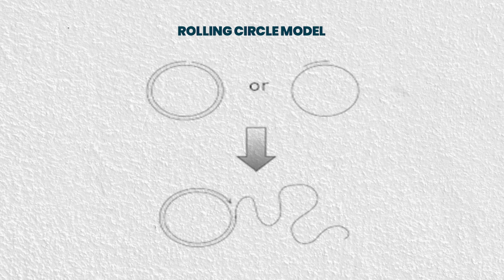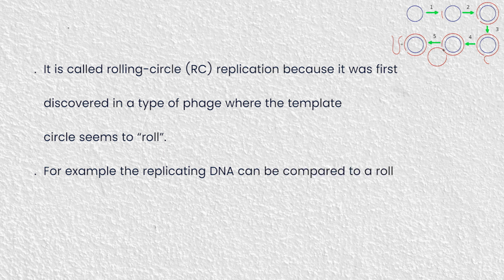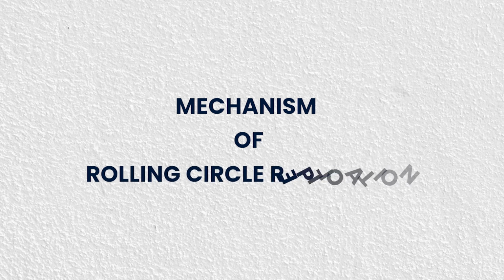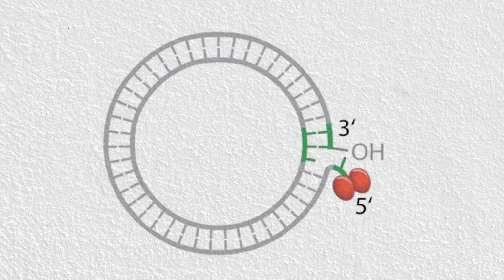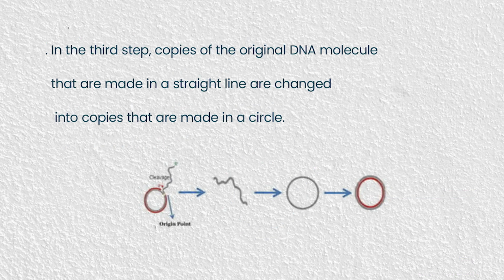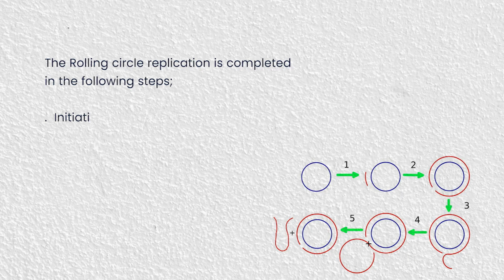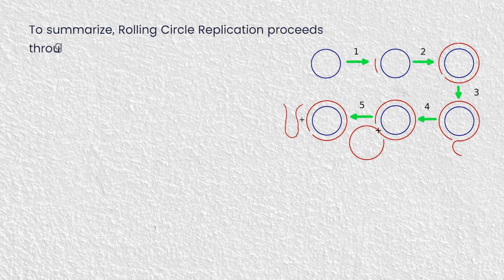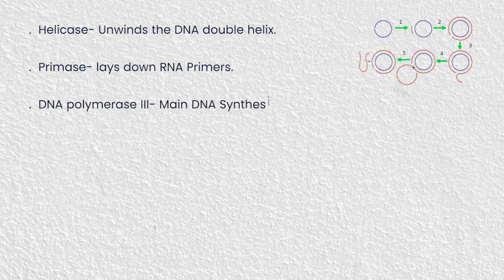Rolling Circle Model